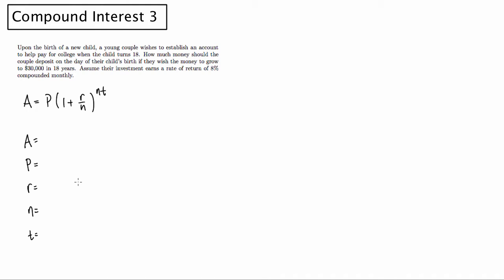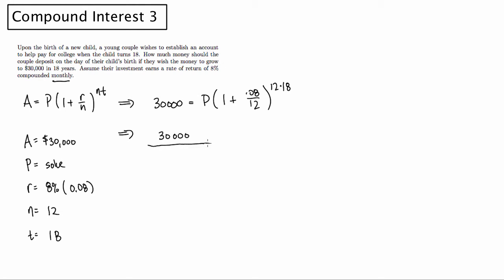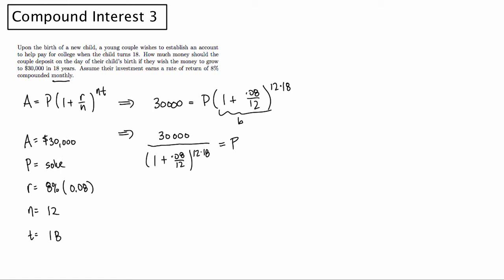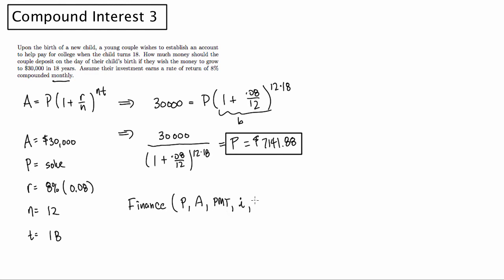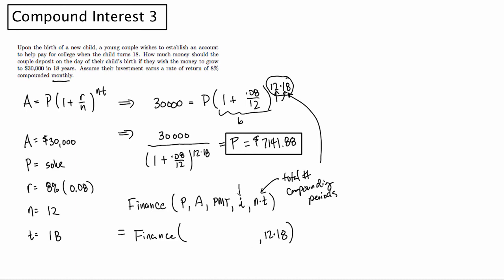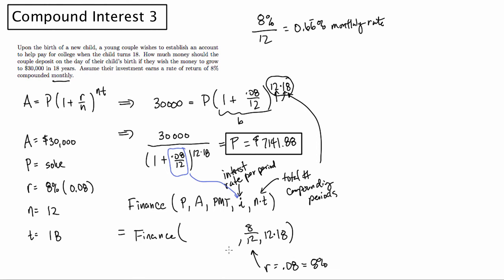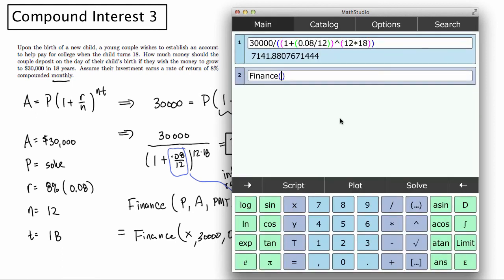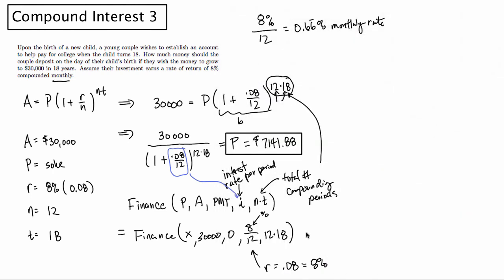53 Compound Interest 3